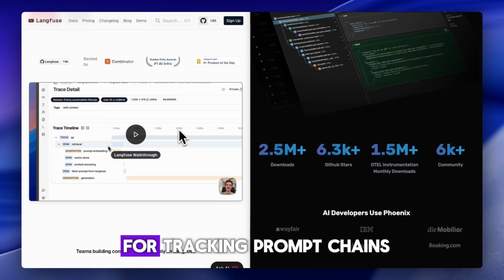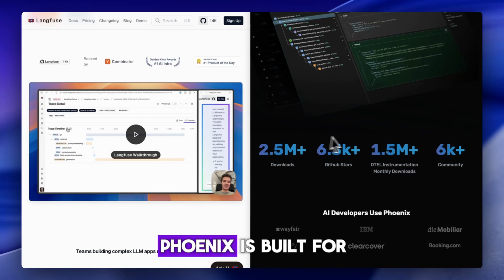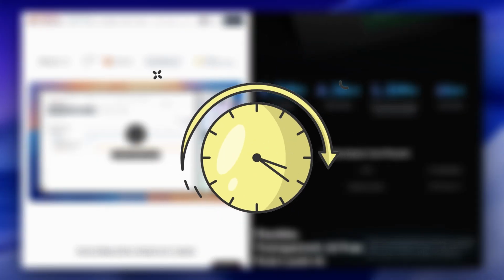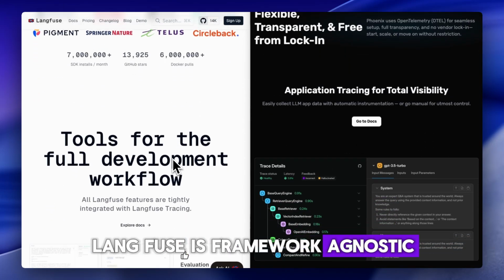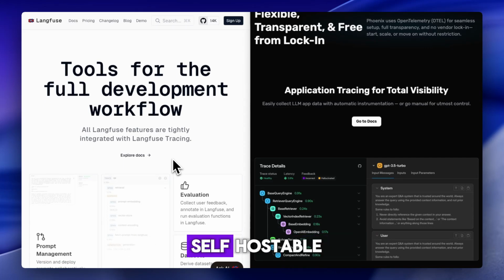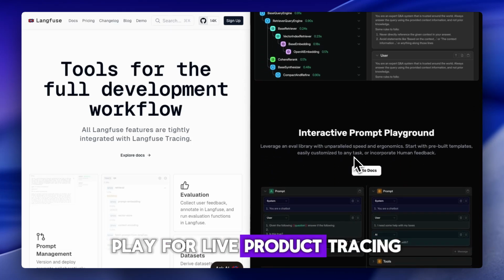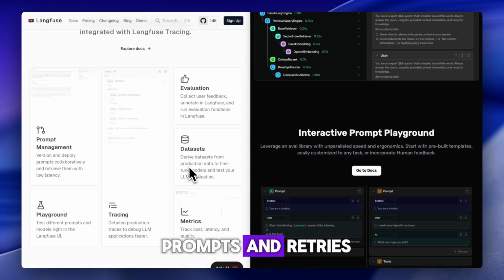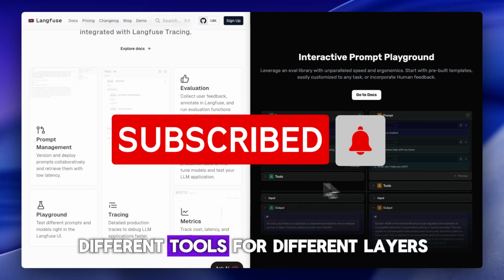Langfuse vs Arize Phoenix (2025) – Best Open‑Source LLM Observability Tool?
Comparing Langfuse and Arize Phoenix in 2025? This review contrasts key features such as tracing, prompt management, evaluation workflows, and cost monitoring. We’ll break down ease of self‑hosting, open‑source licensing, integrations, and user feedback from engineering teams.